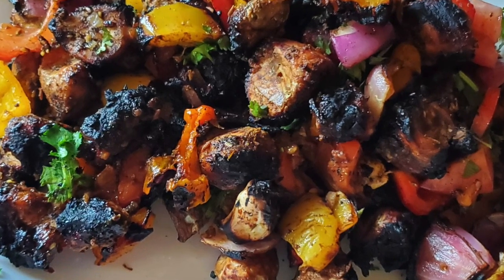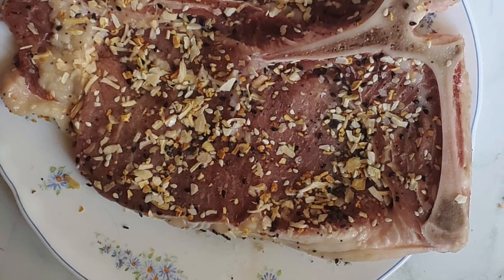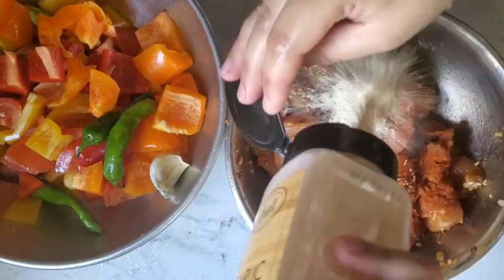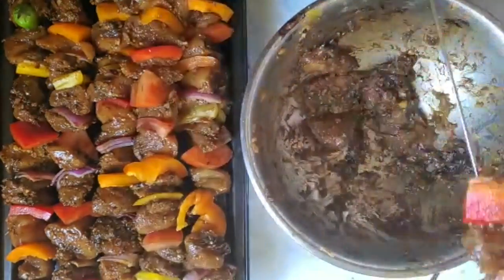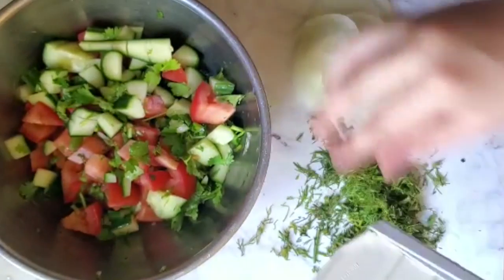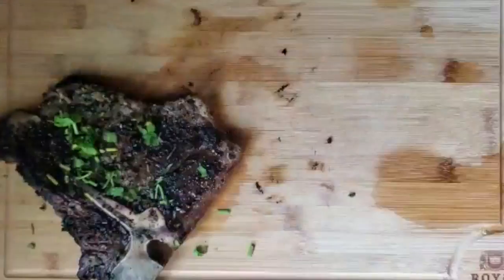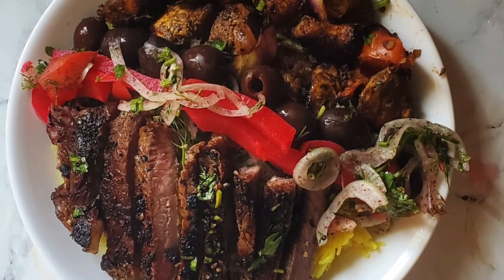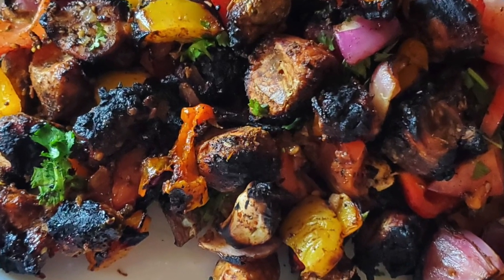Steak and Chicken BBQ Mixed Grill Plate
Steak and Chicken BBQ Mixed Grill Platter is healthy and delicious. The steak is moist and tender , and the chicken is juicy and melts in your mouth.

1 T bone steak
1 tbsp granulated onion
2 tsp salt
1 tbsp Everything but the Bagel seasoning

1 lb chicken breast
1 tsp salt
1 tbsp granulated onion
1 tsp turmeric
1 tsp red pepper
2 tsp paprika
1 tsp garlic powder
2 tbsp tamarind paste
handful of Shishito peppers
1 red bell pepper
1 yellow bell pepper
1 orange bell pepper
1 red onion

For the rice:
2 tsp turmeric
2 tsp salt
1/2 tsp cumin seeds
2 cups rice
3 cups water
2 tbsp onion
1 tbsp canola oil

For the salads:
1.5 yellow onions
1 tomato
1 head cilantro
1 head dill
3 Persian pickles
1 lemon
1 tbsp sumac
2 tsp salt
1 tbsp olive oil

Turnip pickles for serving

For the steak:
Dry the steak really well and apply the granulated onion and Everything but the Bagel seasoning, press into the steak and refrigerate overnight preferably.

For the chicken:
Cut into 1 inch cubes and marinate with spices overnight, or at least 30 min.

Chop the bell peppers, red onion, and tomato, and alternate the veggies with the chicken cubes and Shishito peppers for the chicken skewers

Grill the chicken skewers for 5 minutes on each side on a charcoal grill. Grill the steak for 3 minutes each side.

For the Onion relish
Julienne the onion and rinse in cold water, drain really well and add lemon, 1 tsp salt, 2 tbsp dill, sumac,  half of the cilantro and a few pieces of chopped tomato.

For the side salad:
Chop a few tbsp of onion, the tomato, Persian pickles, cilantro and some dill, add lemon, olive oil, and salt.

For the rice:
Fry the onion in the oil and add the cumin and stir for 20 seconds, add the water. Once it comes to a boil add the rice, turmeric and salt. Boil until the water evaporates and then cover and reduce the heat to low for 15 minutes.

To plate:
Chop steak after allowing it to rest for 10 minutes, remove skewers from the chicken.
Fill a plate with rice, add the chicken skewers and steak and top with onion relish, and turnip pickles.